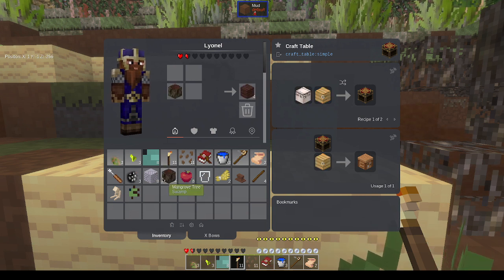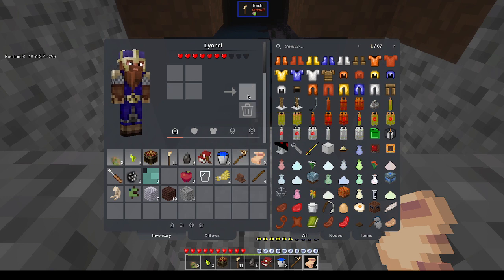Friday Force Episode 1: Losing is fun! (NEW Minetest Game!)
Welcome to Friday Force, a block-based survival-civilization game inspired by the likes of Dwarf Fortress and Minecraft! A lot of content is custom programmed, and a lot is from the amazing modders from the Minetest community, with an endless list of personal tweaks added to each mod to make it play how I wanted.

The game is set in the land of Nune, homeland of the dwarves in my upcoming fantasy novel, Tales of Tulara, set to be published by FlashFire Studios Canada in the near future!

You will see each individual mod has a license within it, I have a huge respect for the modding community of Minetest and while I have programmed literal thousands of lines of code for this game (especially mud.lua and undergrnd.lua in the 'default' folder and the zombies master's init) I do not claim to be the creator of all these awesome mods. A lot of them are included as-is with their kind-hearted open licenses, and a lot of them have custom tweaks by me, especially ones like moneybags and dynamic trees for example. Please give love to the original authors too.